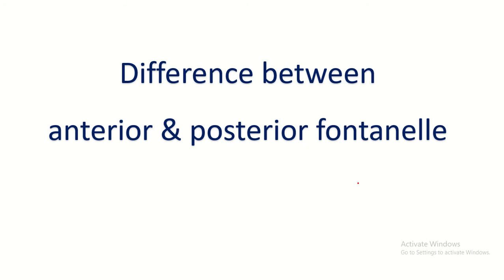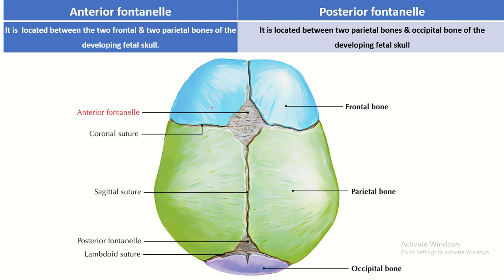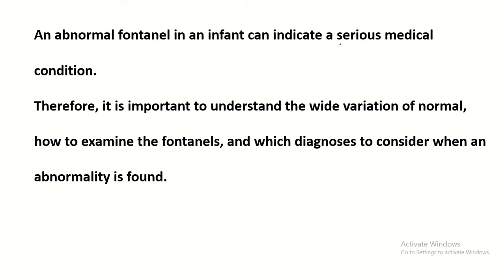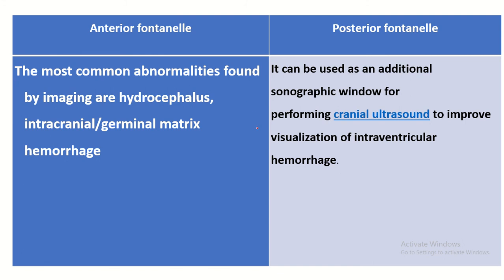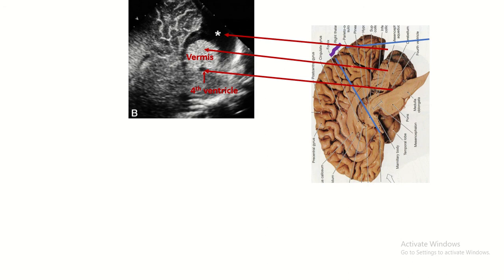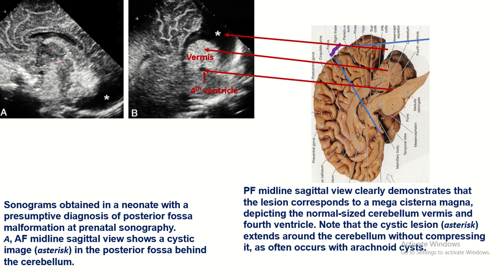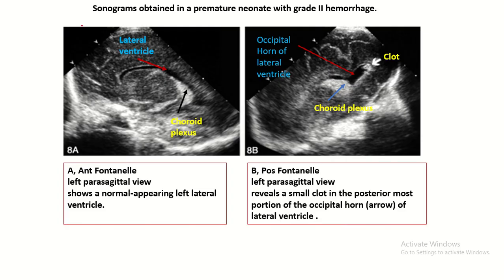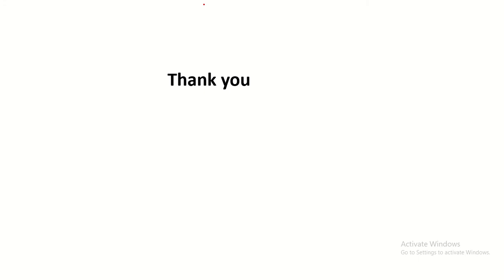Fontanelle Facts: What You Need to Know about Anterior and Posterior Fontanelles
In this enlightening video, we uncover essential facts about the anterior and posterior fontanelles, crucial landmarks in pediatric medicine and developmental anatomy. Join me as we explore their significance, function, and clinical relevance, providing you with comprehensive knowledge to aid in your medical practice or studies.

There are numerous related or closely related topics available on YouTube, including:

Fontanelle anatomy and development
Pediatric cranial landmarks
Understanding fontanelle closure
Clinical assessment of fontanelles
Fontanelle abnormalities and diagnoses
Pediatric neurological examination
Cranial sutures and skull anatomy
Fontanelle palpation techniques
Fontanelle assessment in infants
Fontanelle imaging modalities
Fontanelle examination in newborns
Fontanelle abnormalities and management
Fontanelle size and variations
Fontanelle ultrasound interpretation
Fontanelle growth and closure patterns
Fontanelle palpation in clinical practice
Fontanelle function in brain protection
Fontanelle role in intracranial pressure monitoring
Fontanelle assessment in dehydration
Fontanelle assessment in meningitis
For enhanced learning, you may also want to watch the following top 5 popular videos along with their channel names:

Fontanelles: Clinical Significance and Assessment, by Strong Medicine
Pediatric Cranial Anatomy: Fontanelles and Sutures, by Dr. Najeeb Lectures
Understanding Fontanelles in Newborns, by Osmosis
Fontanelle Palpation Techniques for Medical Professionals, by TeachMeSeries
Fontanelle Ultrasound: Technique and Interpretation, by Radiology Masterclass
To make it easier for you to find this video, I have included 20 important hashtags:

Additionally, here are 10 important tags that will help you find related topics:

Fontanelles
Pediatric Medicine
Anatomy
Medical Education
Fontanelle Assessment
Developmental Anatomy
Clinical Anatomy
Medical Students
Pediatric Neurology
Cranial Landmarks

For more topics in pediatric medicine and anatomy, please visit:

Slideshare for PowerPoint presentations
If you're a medical student seeking high-quality educational resources, we offer a range of anatomy handouts tailored to support your studies, including:

General Embryology
General Histology
Lymphatic System
Cell Biology
Genetics
PDF OSPE Board 1 (BMDC Curriculum 2021)

3. easy humanatomy facebook page
4. For powerpoint presentation